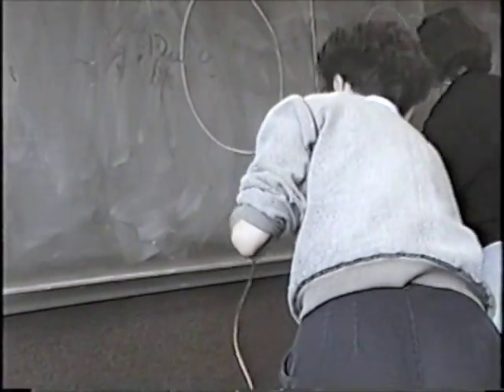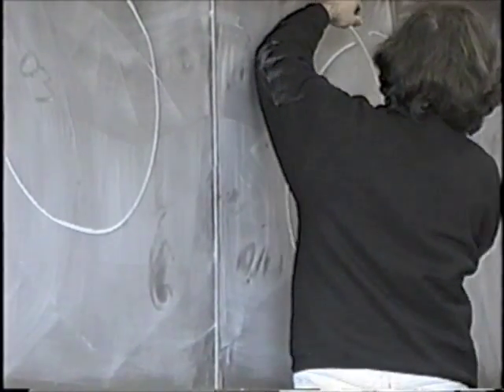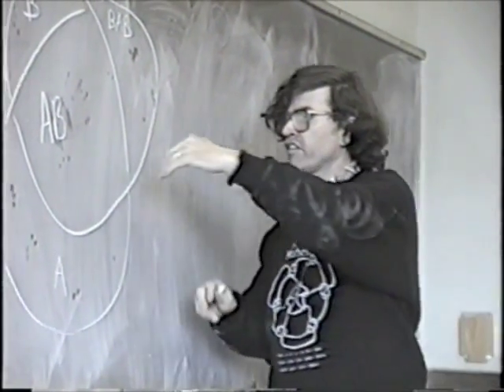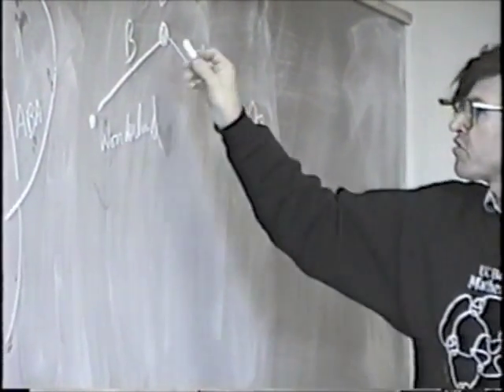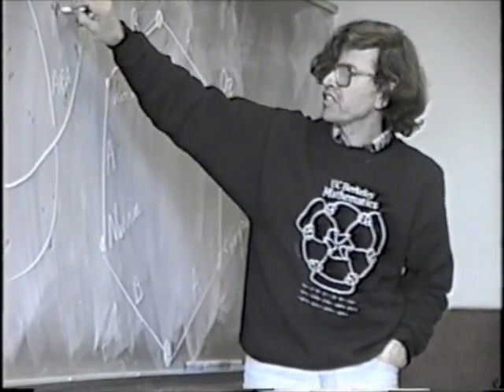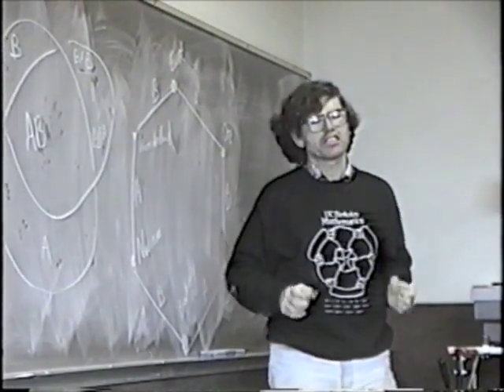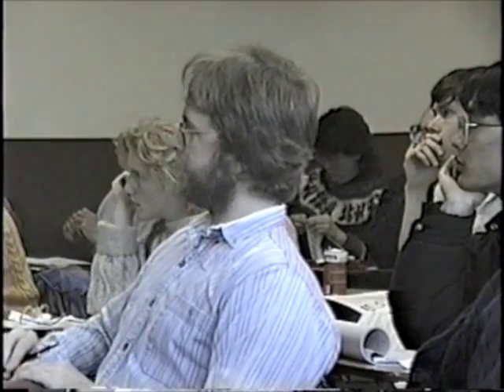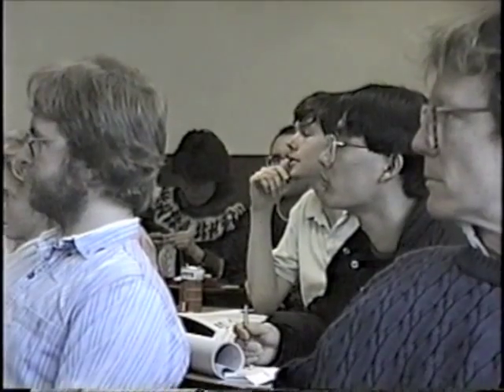Thurston, Knots to Narnia in class, part 2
There are three YouTube videos in this series:
   Thurston, Knots to Narnia
   Thurston, Knots to Narnia in class, part 1
William Thurston (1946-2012) recorded them with me at UC Berkeley on March 4 and 5, 1992.
     Bill explains how the trefoil knot can be interpreted as generating a six-fold cover of three-space. His son Dylan is quoted in the New York Times obituary as saying that "Math was always very fun for him." Here we can glimpse how much fun it was for those who knew him.
   The first day is edited from several takes; the second day is an unedited 16 minutes of his class, split into 2 parts for YouTube.
  Tony Phillips